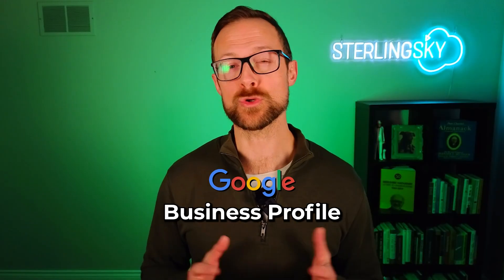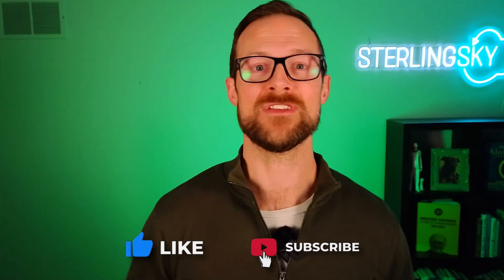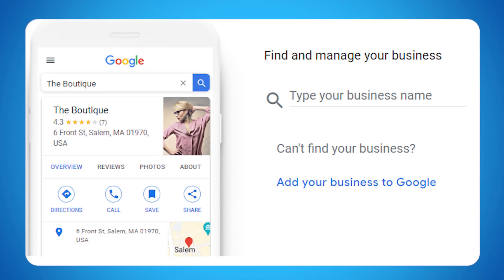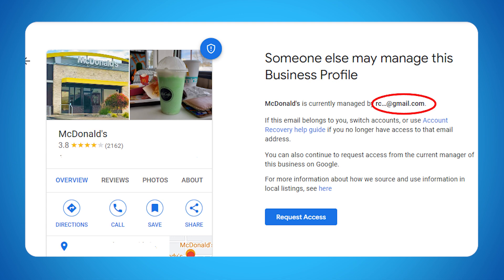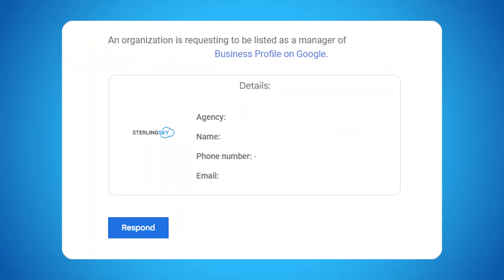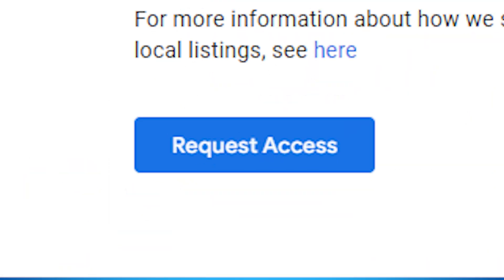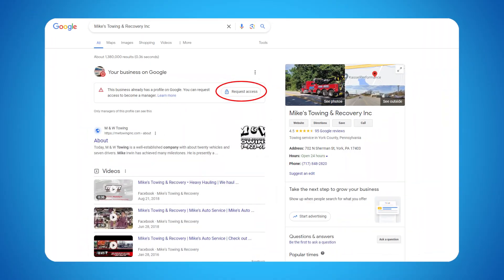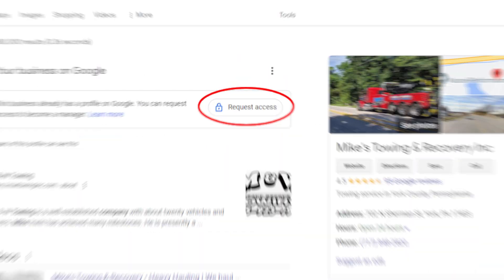Requesting Ownership of a Google Business Profile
Learn how to request ownership of a Google Business Profile in this simple and straightforward tutorial. Take control of your online presence and improve your SEO!
Grow Your Business With Local SEO

At Sterling Sky, we're passionate about helping businesses like yours achieve their local SEO goals. We know that the digital landscape can be confusing and ever-changing, so we've made it our mission to provide you with the expert guidance and support your need to succeed.

We've helped countless businesses achieve their local SEO goals, and we're confident that we can help you do the same.

READY TO TAKE YOUR LOCAL SEO TO THE NEXT LEVEL?

ep 24030